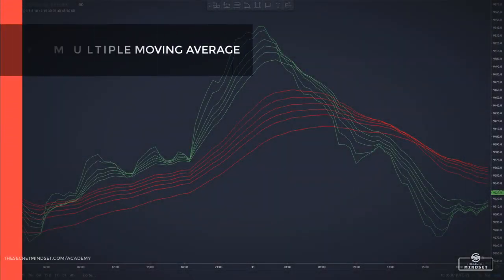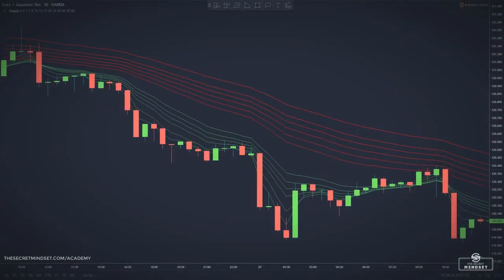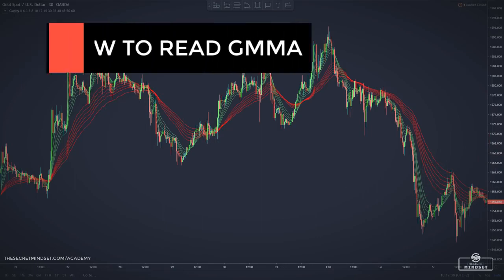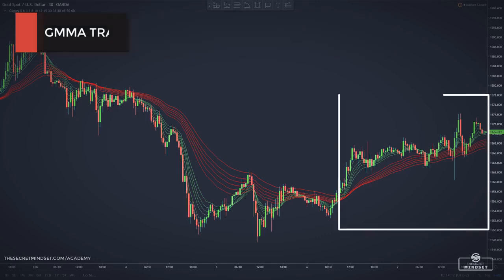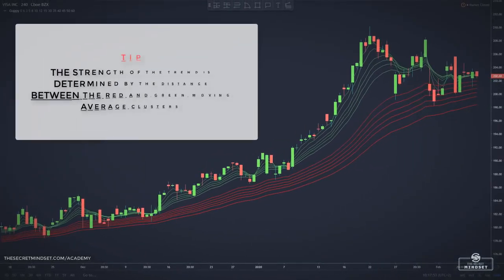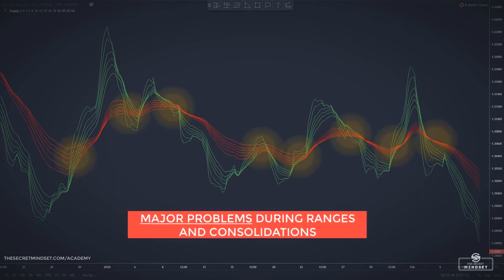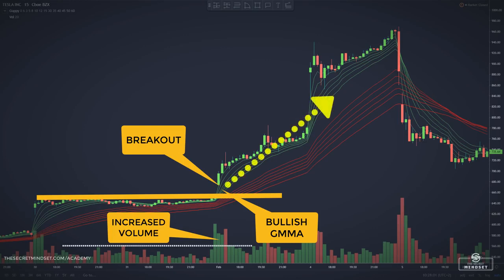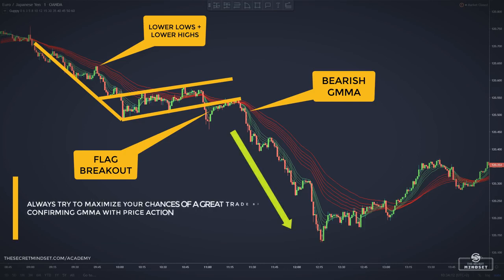How to Trade Multiple Moving Averages GMMA Forex & CFD Stock Guppy Trading Strategy